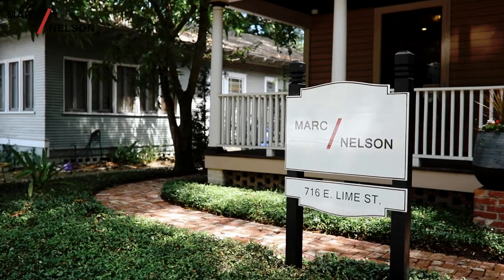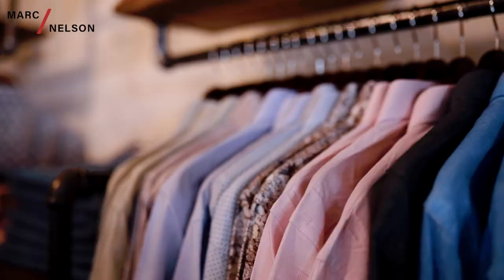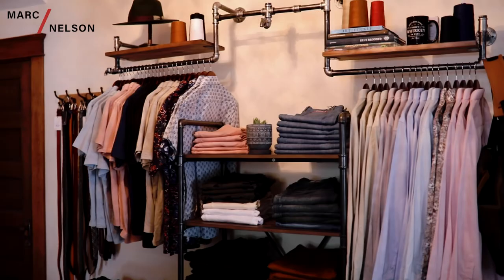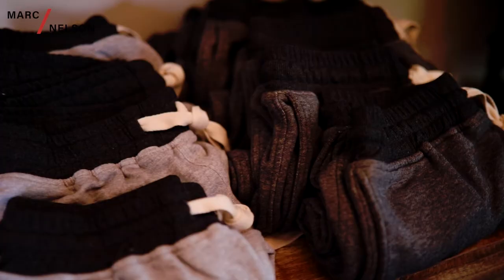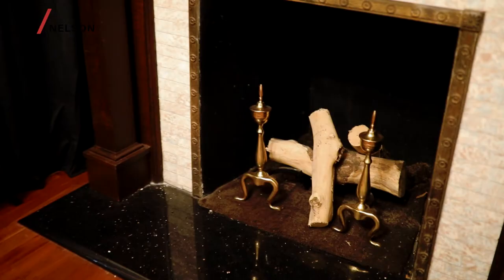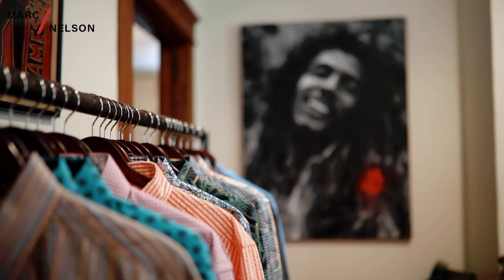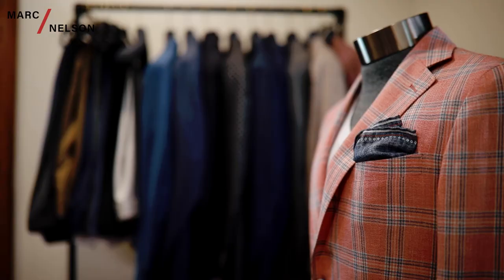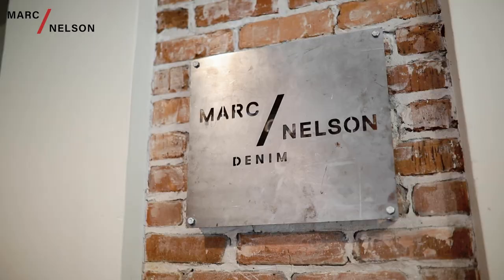Florida Grand Opening | Marc Nelson Denim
Filming of the Lakeland Studio store opening for Marc Nelson Denim.